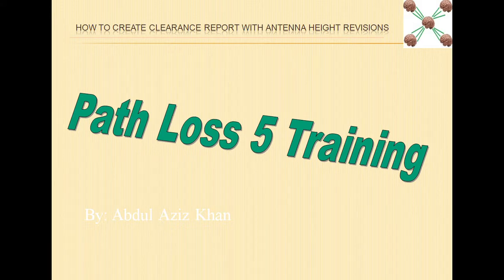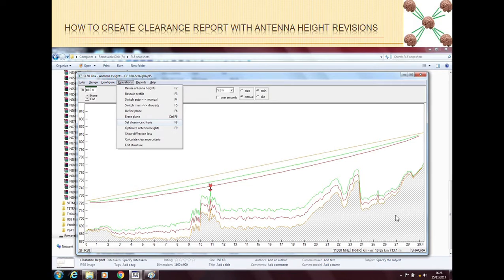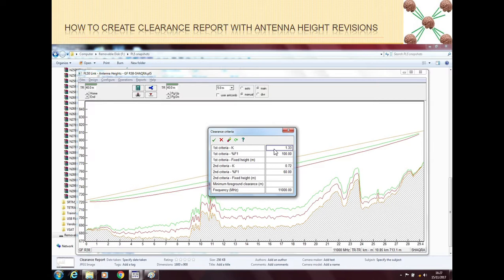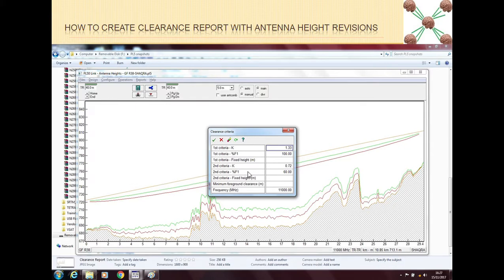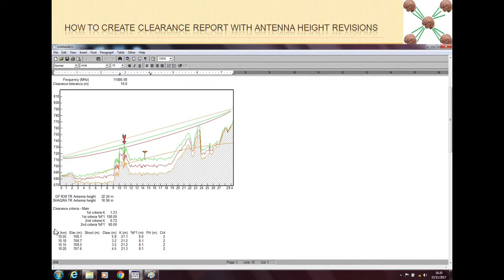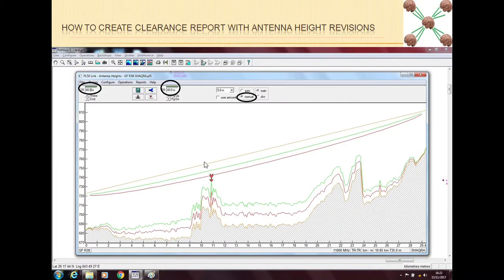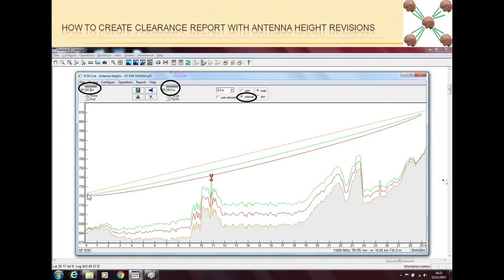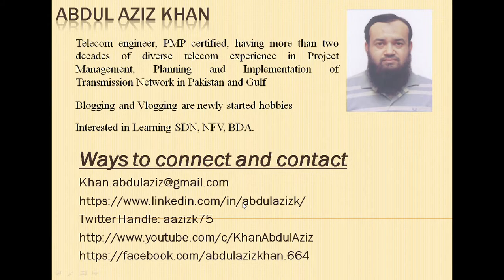Path Loss 5 - How to create Clearance Report with Antenna Height revisions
Video Training on How to create Clearance Report with Antenna Height revisions